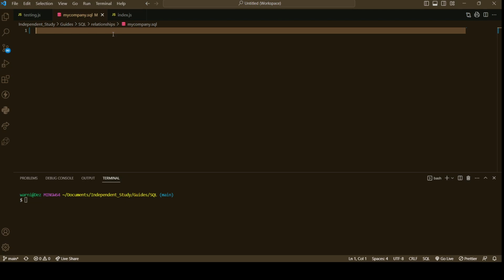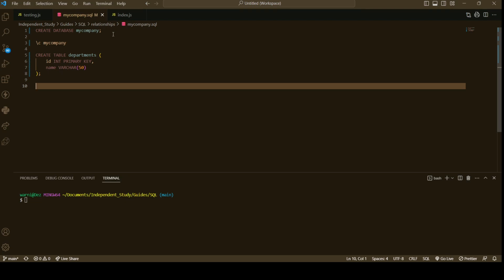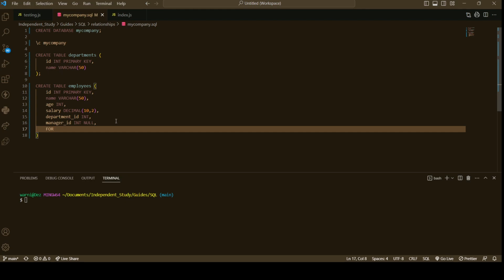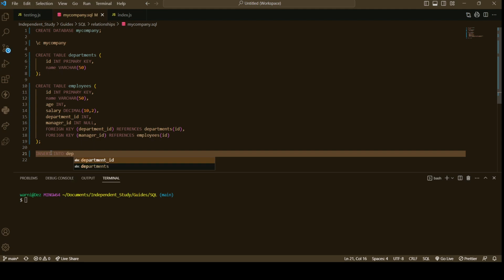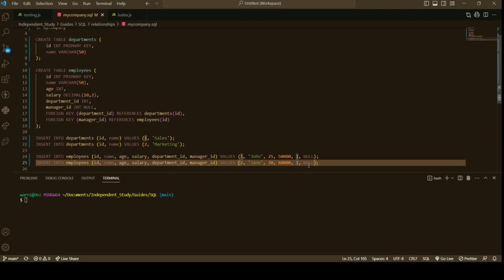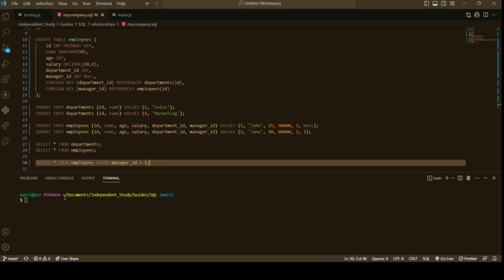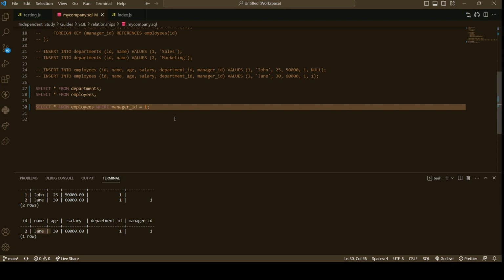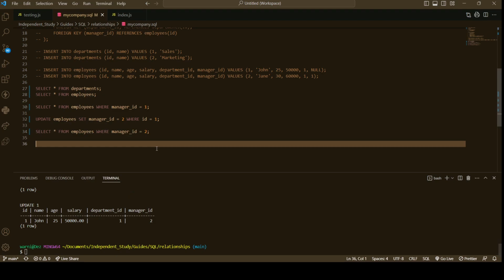SQL Relationships Part 2: One To One Relationship